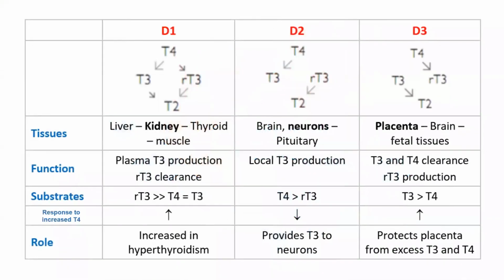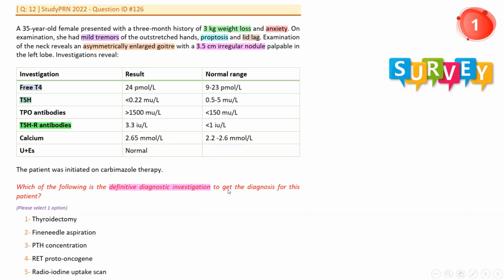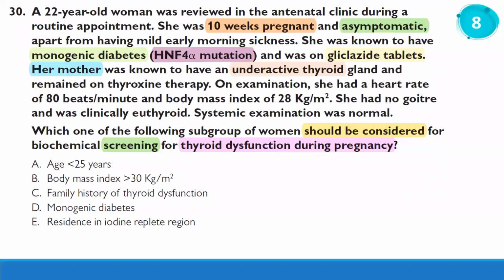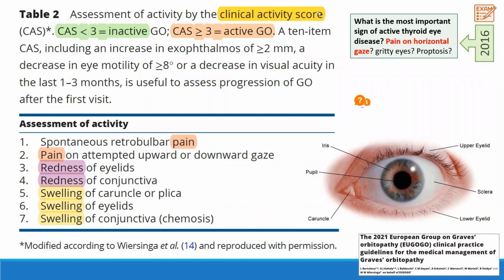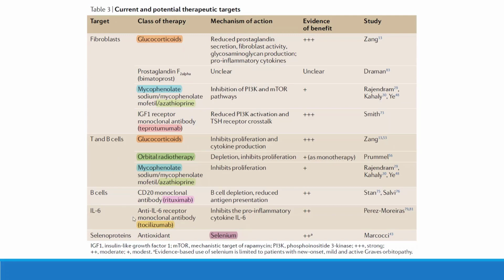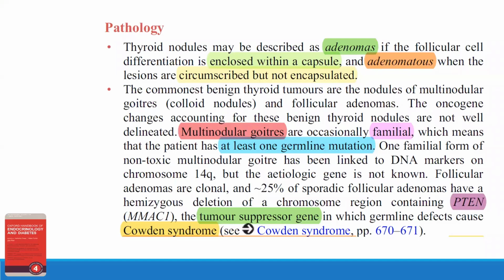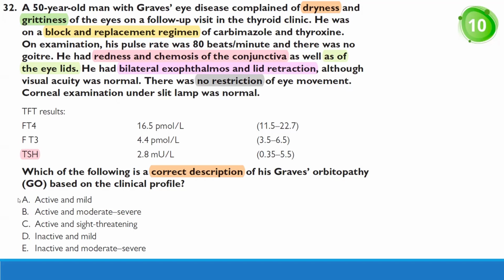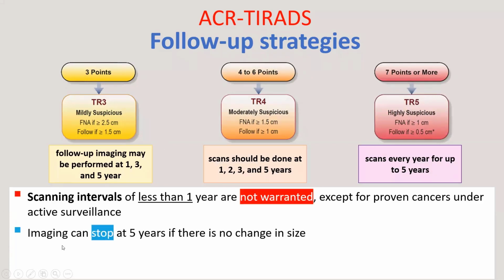03 Thyroid GO